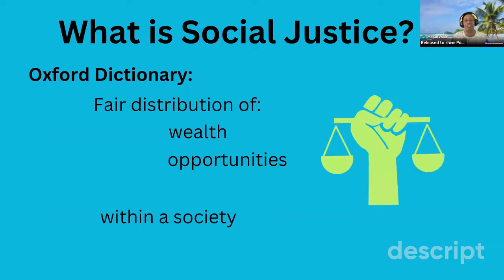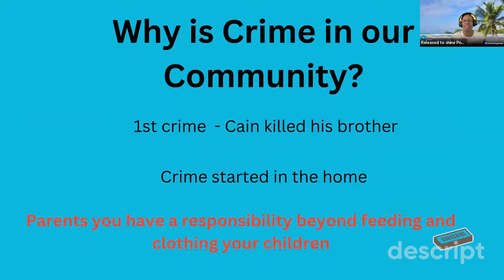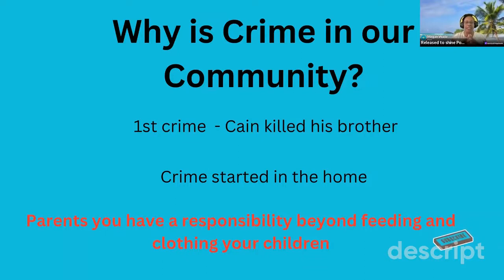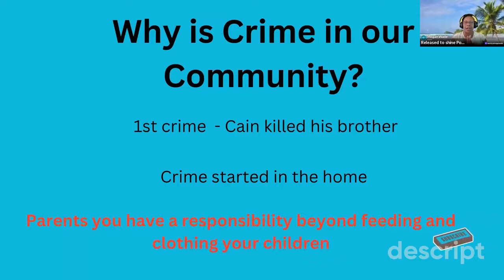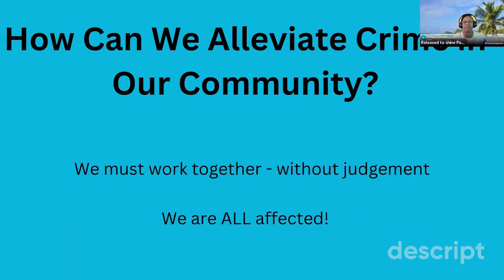S1 E15 Crime Fighting Requires the Support of ALL of Us!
Welcome to the Released To Shine (SM) Podcast.

 @releasedtoshine  is focusing on how crime can be reduced if we work together as a community, committed to the process without judgment.

Are you uncertain about career and job search, tips and strategy?
This podcast will help you to find the confidence you need.
We focus on your mindset, skills and knowledge with tips and strategies to guide you.

“Believe in yourself: your knowledge and wisdom, it’s not about your age or attitude.

Believe in yourself, it’s not about the charge nor what you’ve done.

Believe in yourself: your knowledge and wisdom, you’re released to shine!”
Podcast Theme Song written by Megan Wade with the voice of Mr. Audley Scott

To listen to more episodes and the show notes of the podcast go